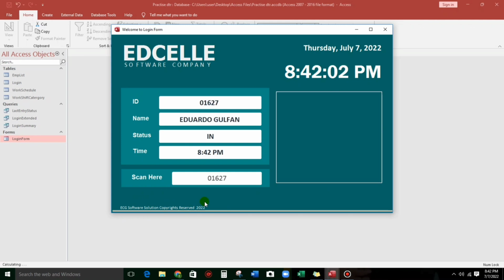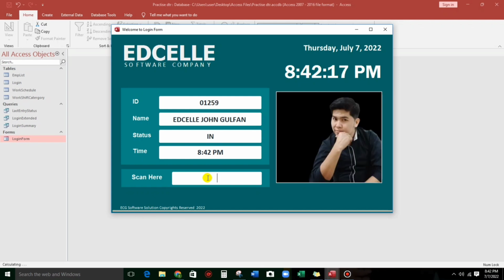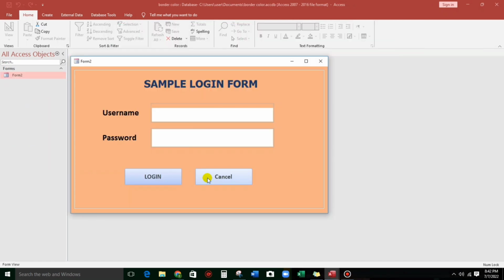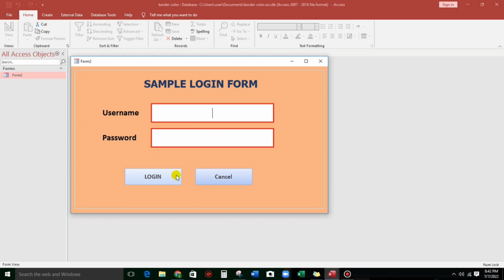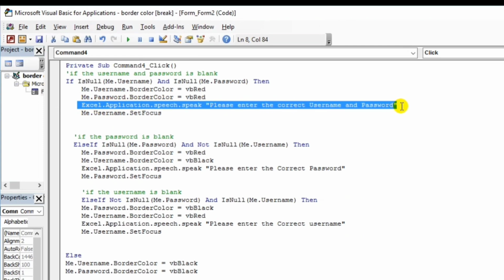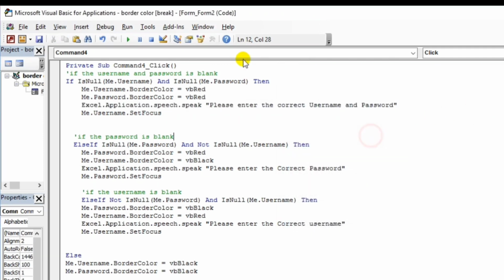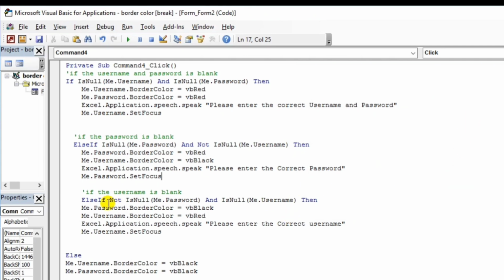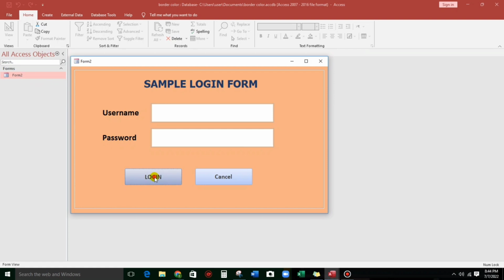How to insert VOICE ACTIVATED MESSAGES in Ms Access💽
This video will show you on how to use your computer audio instead of using the typical message box in ms access.